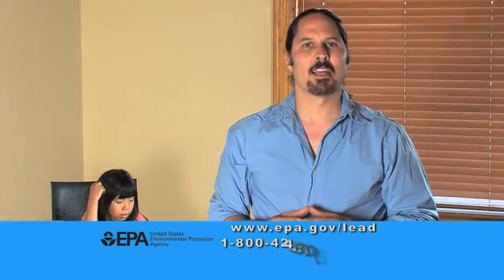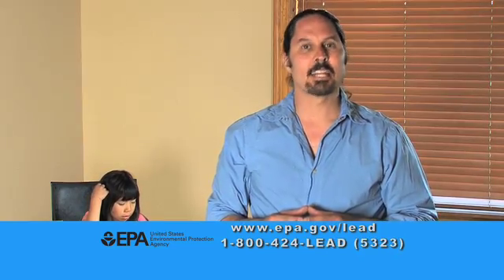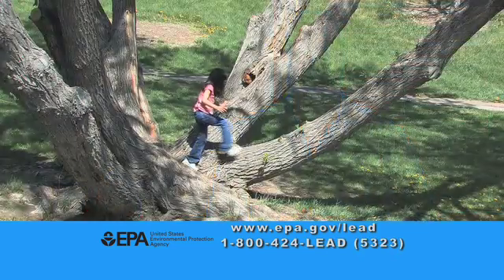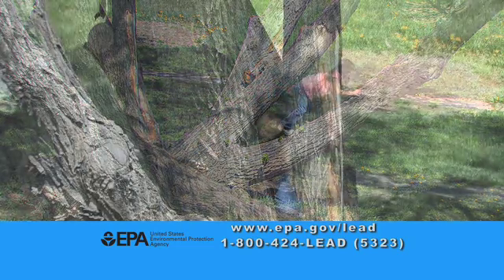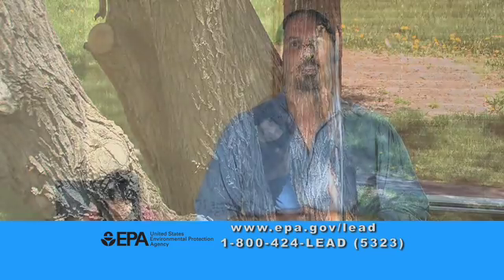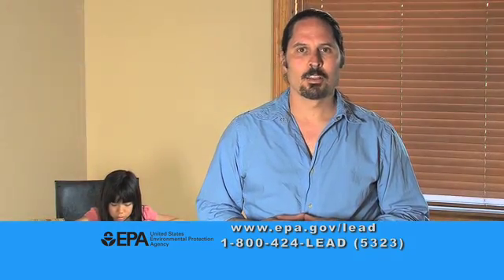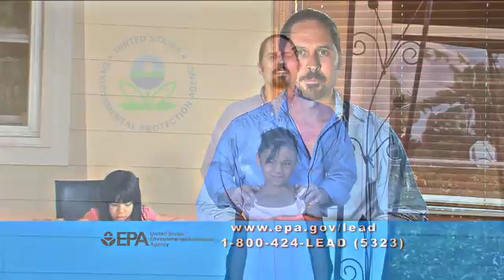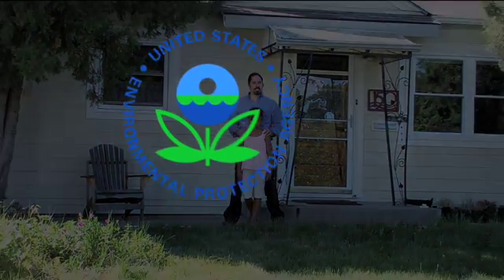EPA Lead-Based Paint Safe Work Practices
Two-minute video on lead-safe work practices for renovation, repair and painting of older buildings that are child-occupied and may contain lead-based paint